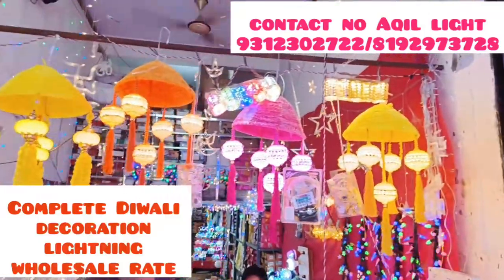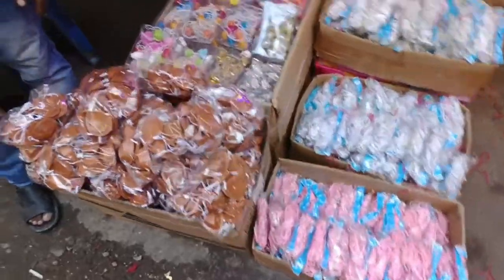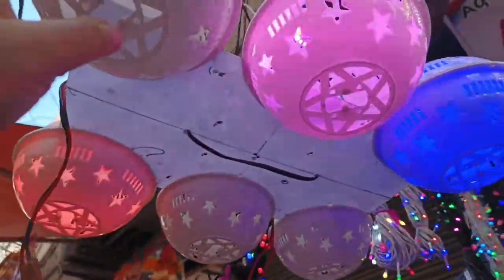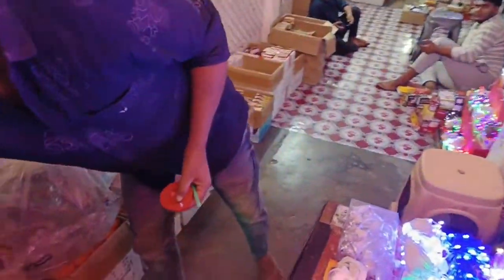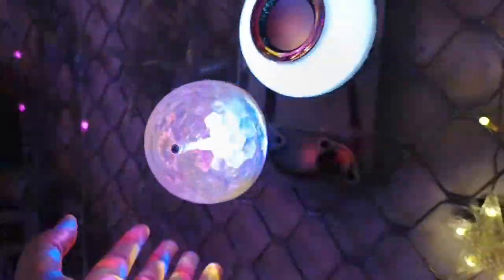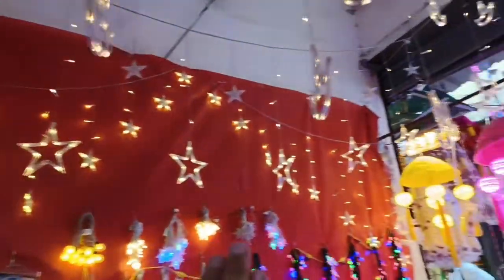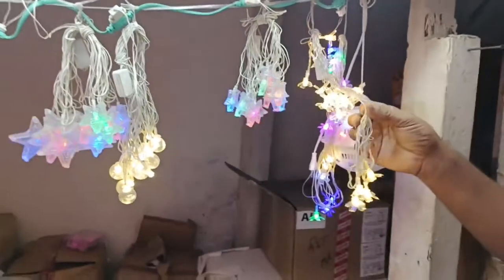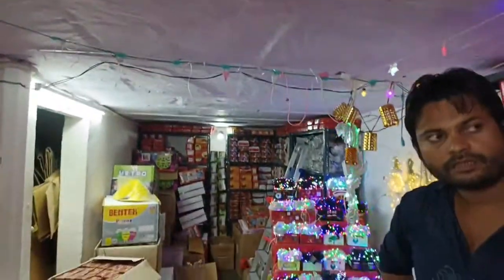diwali decoraction items in sadar bazar diwali wholesale sadar bazar#biggest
festival light
diwali decoration items
wholesale market
focus lights
tree light
famouslight shop
reasinable light
decoraction light
daily life use light
different colors

दिवाली डेकोरेशन लाइट का होलसेल रेट में सामान # सस्ता सामान
# होम डेकोरेशन लाइट
diwali decoration light
inner home decoration

 दोस्तों

 आपका अपने channel  lathar family Indian market Explorer मैं आपका हार्दिक स्वागत करती हूं मेरे चैनल पर मिलेगी दिल्ली वह दिल्ली से रिलेटेड मार्केट का रिव्यू पूरी की पूरी वीडियो होंगी दिल्ली मार्केट से रिलेटेड या फिर फरीदाबाद एनआईटी एनसीआर दिल्ली से रिलेटेड जिसमें सदर बाजार मार्केट, करोल बाजार मार्केट ,सरोजनी मार्केट ,फरीदाबाद मार्केट ,तिलक ब्रिज मार्केट ,जंगपुरा मार्केट ,और बहुत सारी क्रोकरी से रिलेटेड मार्केट कपड़े से रिलेटेड मार्केट और कपड़े से रिलेटेड मार्केट और उन से रिलेटेड सारी की सारी वीडियो मिलेंगी आपको मेरे चैनल पर तो प्लीज वीडियो को कर दीजिए लाइक और चैनल को कर दीजिए सब्सक्राइब धन्यवाद
sadarbazar market
Jangpura market
crockery market
jewellery market
Sadar Bazar market
bridal set market
new fashion market
new collection of Sarojini market
 # item of Sadar Bazar
newshop video
season video
treandy video

COMMENT DOWN THAT WHAT SHOULD BE OUR NEXT VIDEO CONTENT🎊👍🎉

 Instagram.com/thelatherfamily

Sadar Bazar market
diwali decoration आइटम
cheapest Sadar Bazar market
Diwali home decor item
new collection of Sadar Bazar market

Patari market
Sunday special Patri market
# Sadar Bazar Patari market
retail and Wholesale market
 # Asia number one market
asia biggest cheap market
biggest cheap
biggest cheapest market
# Sadar Bazar chipest wholesale market
# Cosmetic wholesale market and retail market
retail wholesaler market
# wholesale shops market
sunday Patri special wholesale market
Diwali decoration light wholesale market in delhi
diwali lights wholesale market in delhi
diwali lights market
diwali lights decoration ideas
diwali lights wholesale market in delhi 2022
interior design
interior design ideas
wholesale light market in delhi
focus light
diwali led lights wholesale in delhi
diwali lights wholesale market in delhi 2023
diwali lights wholesale market in delhi 2022Diwali decoration items in sadar bazar diwali wedding. #
wedding light